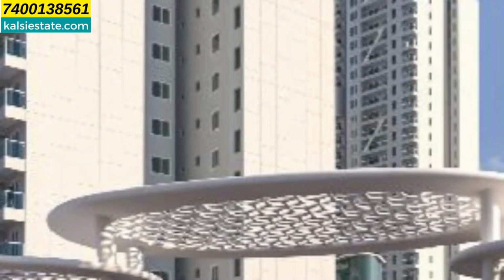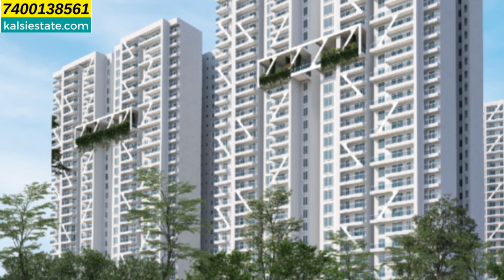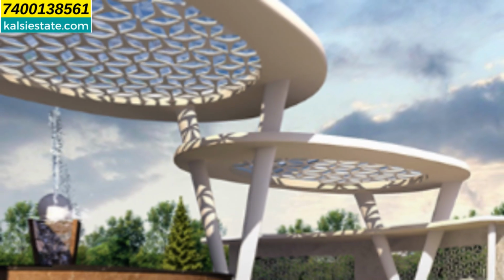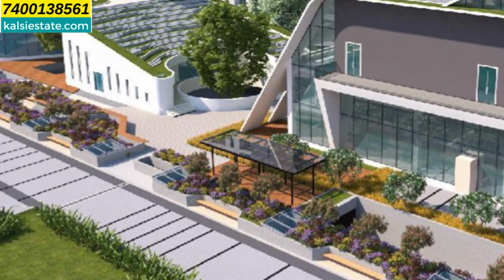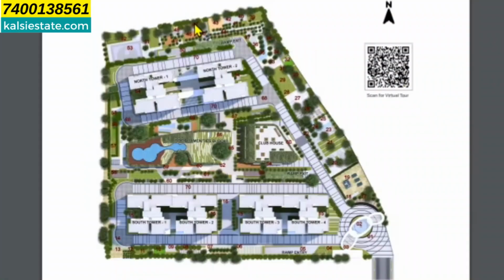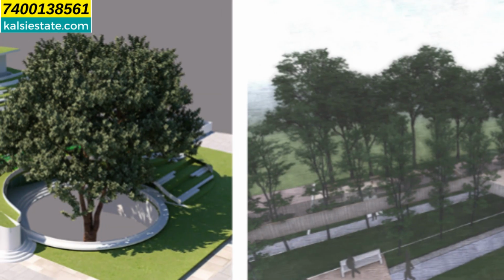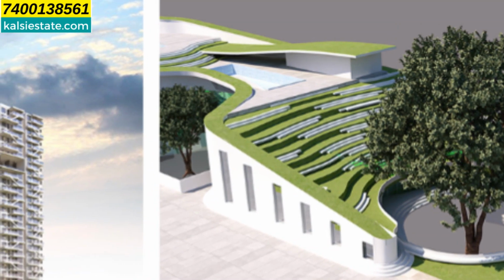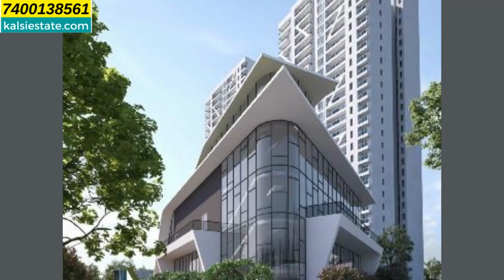Mana Dale at Kodathi, off Sarjapur Road, Bangalore 3 & 4 BHK.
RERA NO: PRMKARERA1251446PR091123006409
Mana Dale by Mana Projects is an exquisite residential development nestled in the vibrant locality of Kodathi, just off Sarjapur Road in Bangalore. This thoughtfully designed project offers an unparalleled living experience with its spacious 3 and 4 BHK flats, catering to the diverse needs and preferences of modern families.

The strategic location of Mana Dale ensures easy connectivity to key areas in Bangalore, making it a prime choice for those seeking convenience and accessibility. Sarjapur Road, known for its burgeoning IT hubs, educational institutions, and commercial establishments, provides residents with a dynamic urban lifestyle while also offering a peaceful retreat from the city's hustle and bustle.

The 3 and 4 BHK flats at Mana Dale are designed with a focus on maximizing space, ensuring a comfortable and luxurious living environment. Each residence is crafted with meticulous attention to detail, featuring contemporary architecture, premium finishes, and expansive living spaces that create a perfect blend of style and functionality.

Residents of Mana Dale can enjoy a host of amenities, including landscaped gardens, a well-equipped fitness center, swimming pool, play areas for children, and dedicated spaces for social gatherings. The project is designed to foster a sense of community, providing an ideal setting for families to create lasting memories and forge meaningful connections with their neighbors.

Whether you are a young professional, a growing family, or someone looking for a tranquil abode in the heart of Bangalore, Mana Dale offers a perfect sanctuary. Embrace a lifestyle of comfort, luxury, and convenience at Mana Dale, where every detail is meticulously crafted to enhance your living experience.

kalsi estate is a real estate firm for property updates. All the images shown in videos are artistic impression and are not actual images, same as brochure shown in developers office. My videos  keeps you update for new launch or underconstruction  properties in mumbai and  pune, with 99 % accuracy every time new project is launched and more details study on project to give you right information needed.
 From 1/7/2023 every video Rera Number is mentioned in description, as per Rera rule implemented on date.
Bitcoin, crypto, stock market or property where to invest your money is a challenge.
how to make money online, how to make money in business, how to create passive income these are few question running everyday in our mind. keep watching my videos will get tips on really what to do.
Keep habit of listing to  audiobook on real estate investing. investing for beginners, investing 101 different ways and posibility are available.